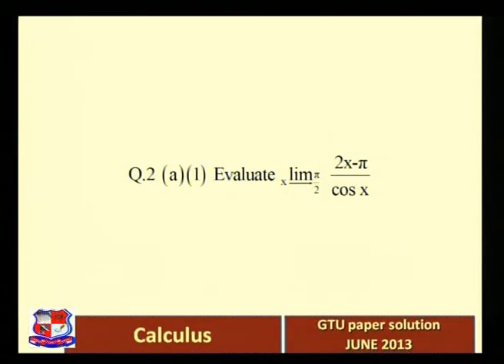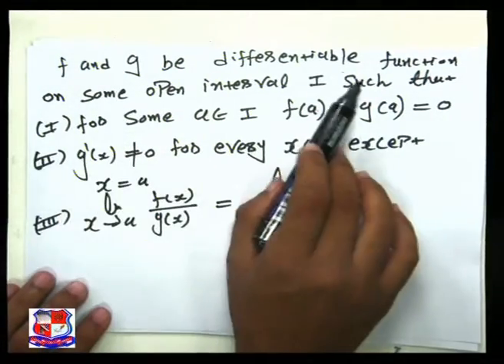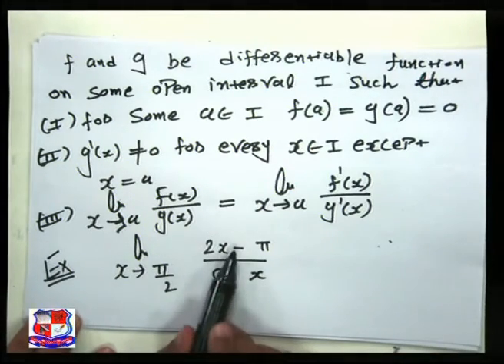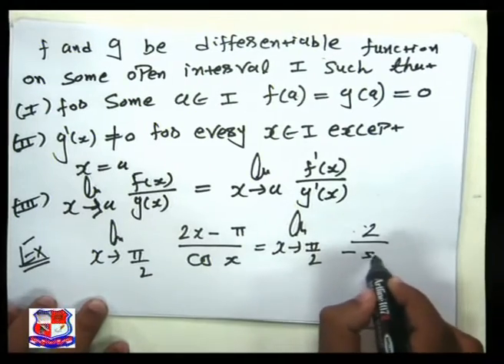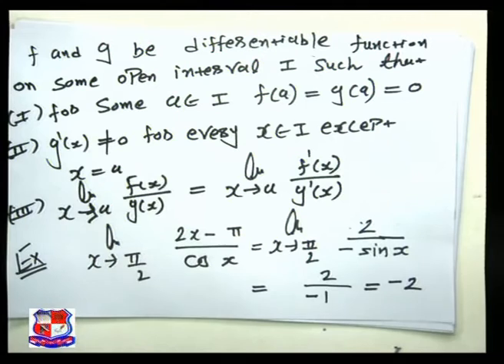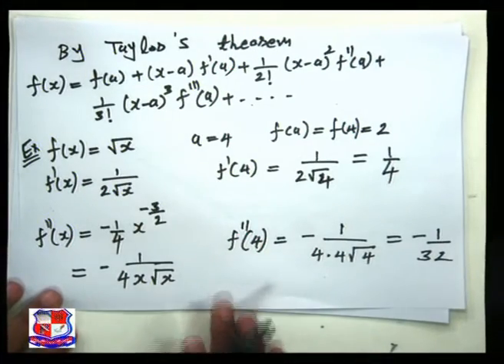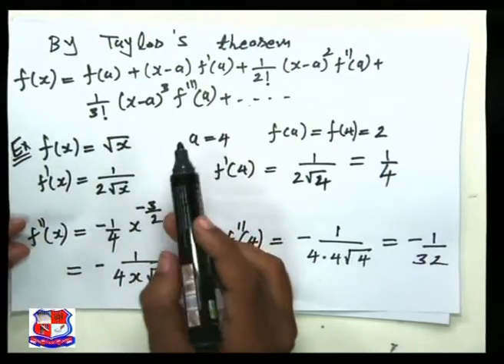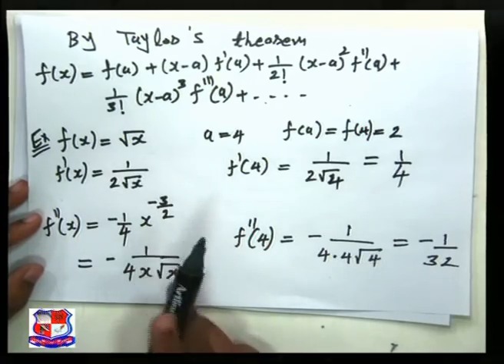Ankit Acharya Calculus GTU Question Paper with Solution 1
Ankit Acharya- Hasmukh Goswami College of Engineering, Vahelal- Calculus - GTU Question Paper with Solution Exam June 2013.